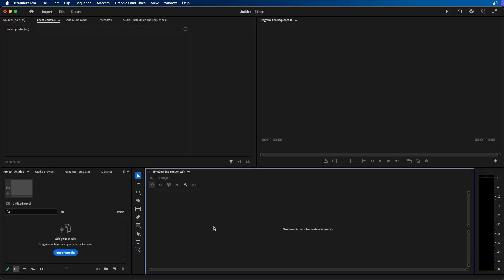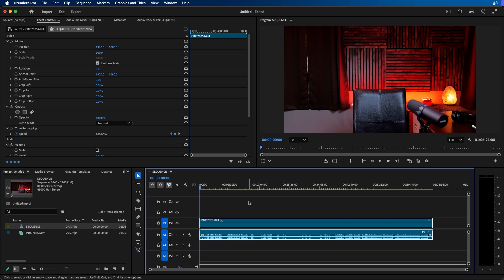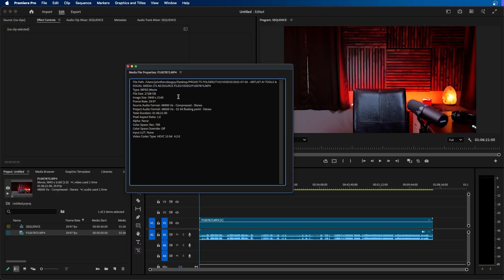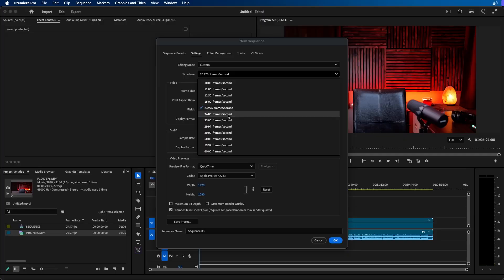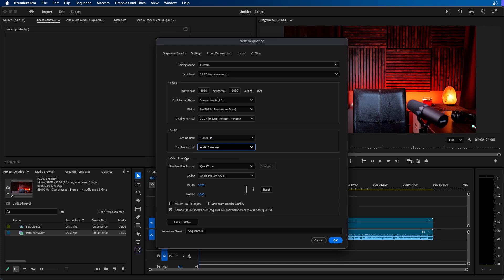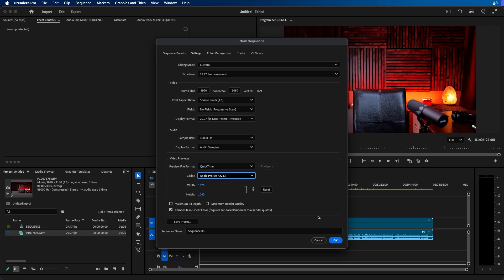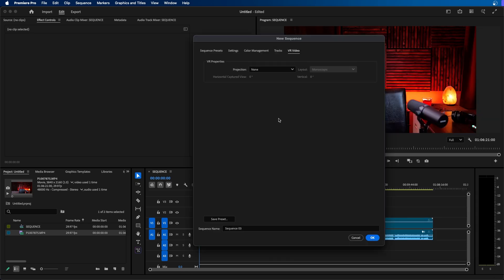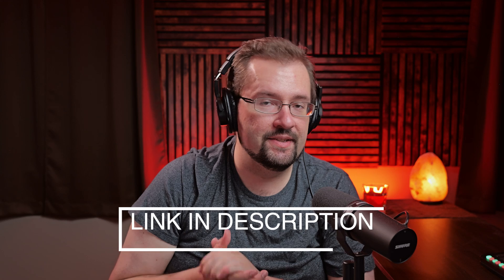How To Make A New Sequence In Premiere Pro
ABOUT VIDEO:
In this video I show you how to create a custom sequence inside Premiere Pro and save it as a preset.